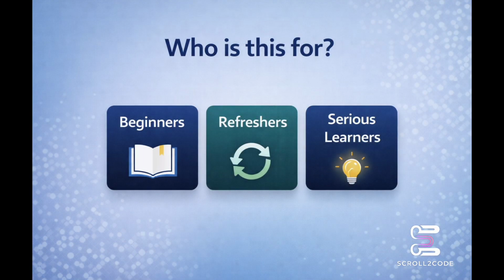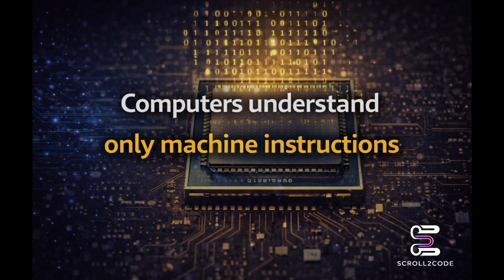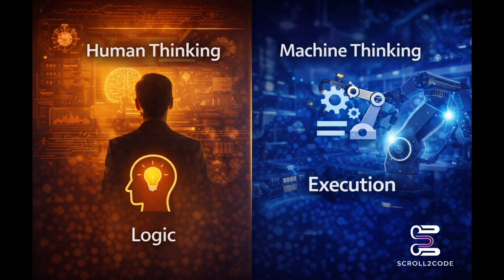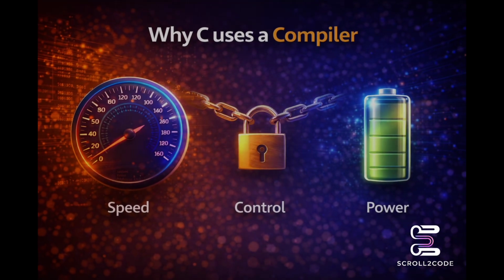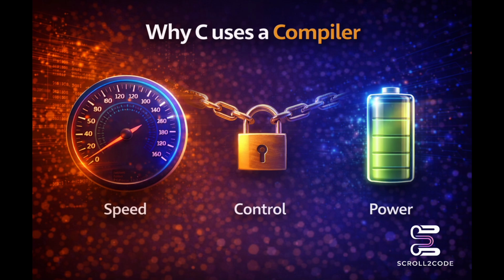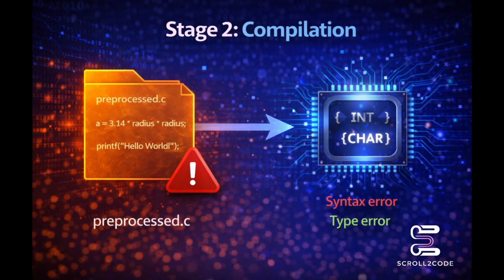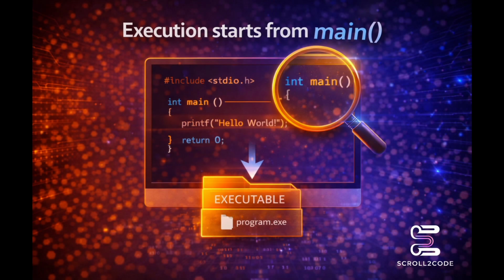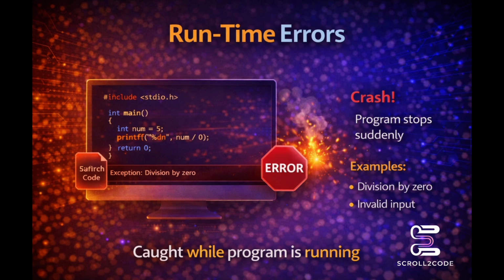How a C Program Actually Runs | Compiler, Execution & Errors Explained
Most beginners struggle with C not because syntax is hard,
but because they don’t understand what actually happens
after they write a program.

In this video, we break down:
• How a C program actually runs
• Why computers don’t understand C directly
• The role of the compiler
• Compilation stages: preprocessing, compilation, linking
• Execution flow and why main() matters
• Types of errors: compile-time, run-time, logical
• Why logic matters more than syntax

This is not about typing code.
This is about understanding execution.

Welcome to Scroll2Code.
Where scrolling stops and understanding begins.